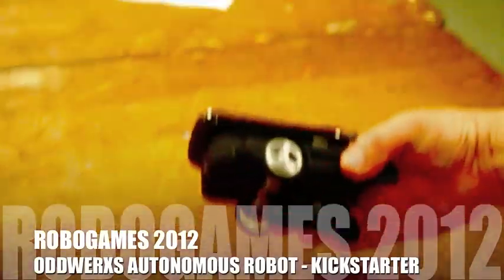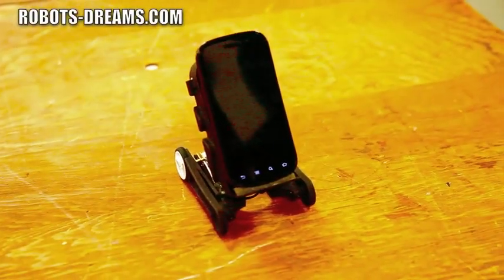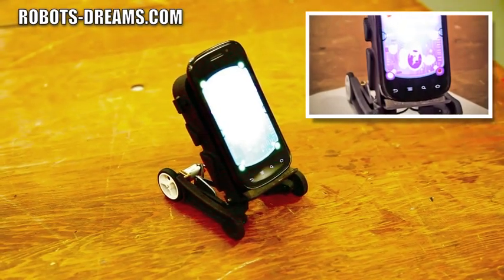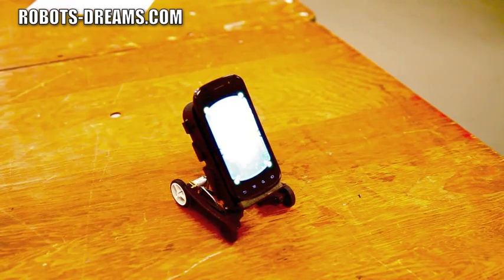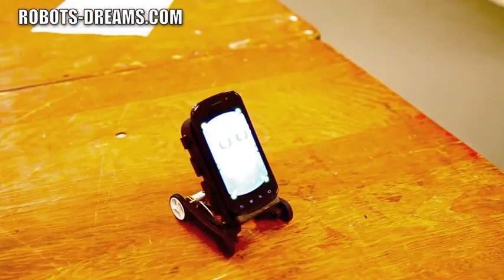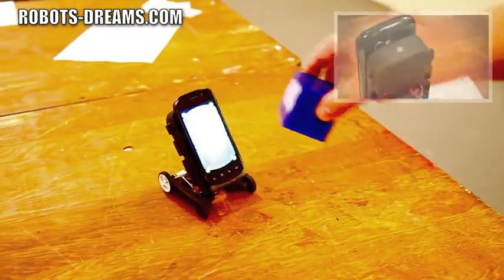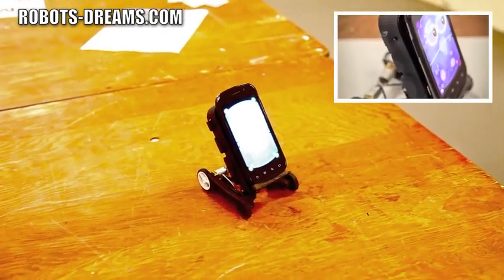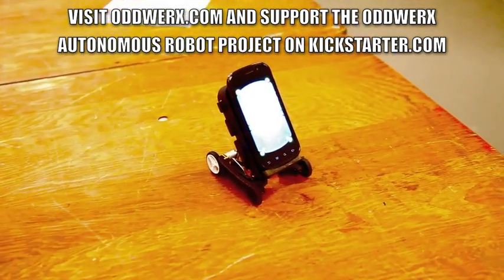RoboGames 2012: ODDWERX Autonomous Mobile Robot Platform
- The ODDWERX design turns your smart phone into a mobile autonomous robot capable of facial recognition.